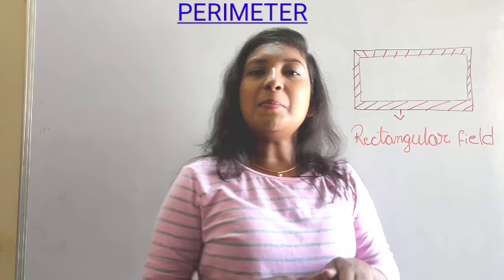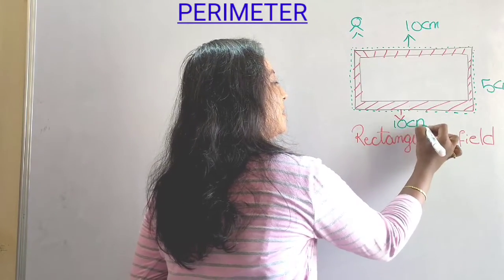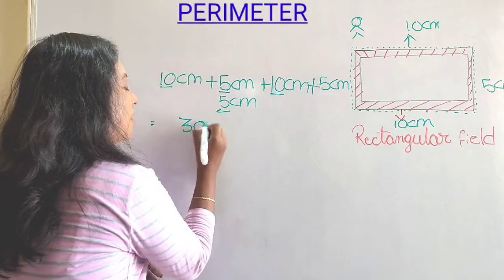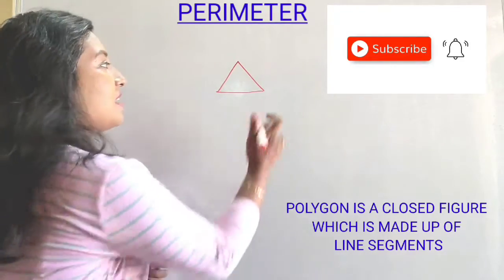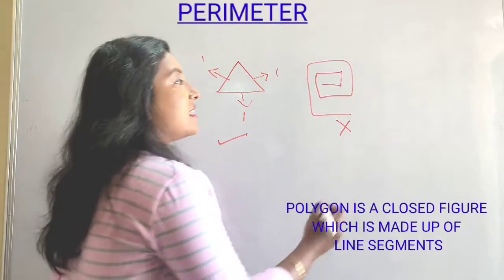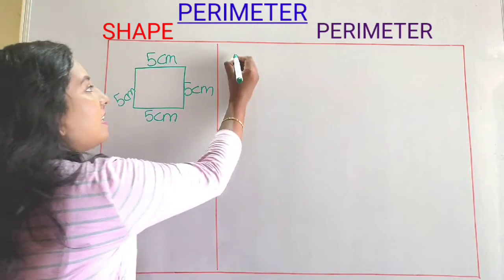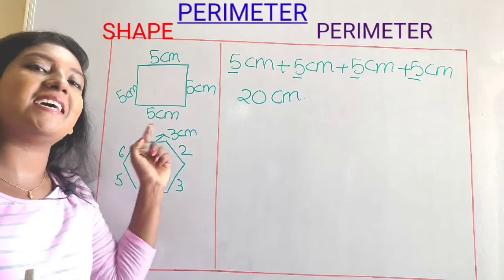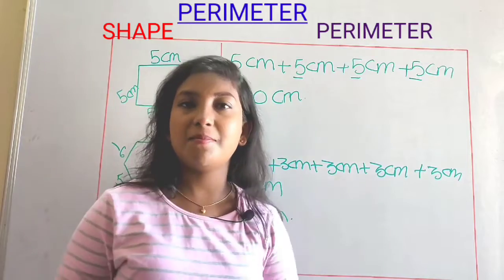PERIMETER OF POLYGONS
IN THIS VIDEO YOU WILL LEARN WHAT IS A PERIMETER AND HOW TO FIND THE PERIMETER OF POLYGONS ?

HOW TO READ THE TIME / HOW TO TELL TIME USING CLOCK FOR GRADES 3,4,5.

HOW TO COMPARE DECIMAL NUMBERS?

1. NUMERATOR IS GREATER THAN DENOMINATOR.

1.  MULTIPLICATION OF FRACTION BY
      A WHOLE NUMBER.
2.  MULTIPLICATION OF FRACTION BY

1. Like fractions

How to convert mixed fraction into improper

 How to find subtraction of unlike fractions in two methods?
1. by doing LCM

Addition of unlike fractions by two ways.

How to find square roots of a perfect square in easiest way

 How to find the squares of  3 digit numbers using Identity  (a+b )     whole square in seconds.

1. NUMERATOR IS GREATER THAN DENOMINATOR.